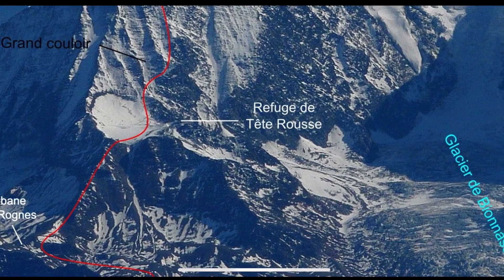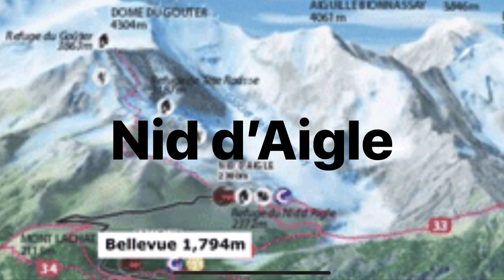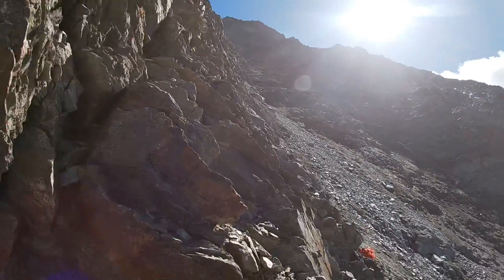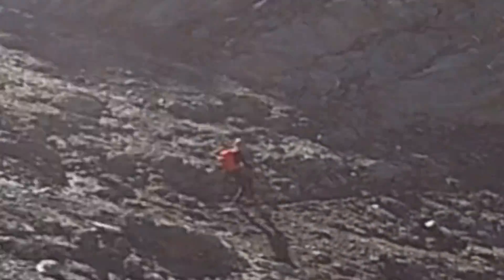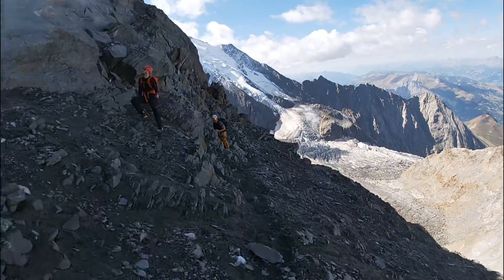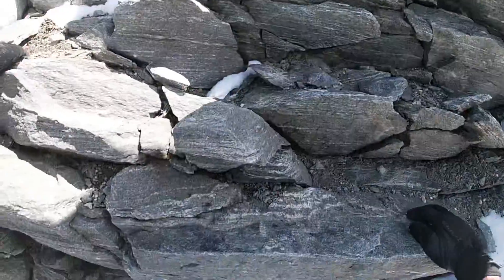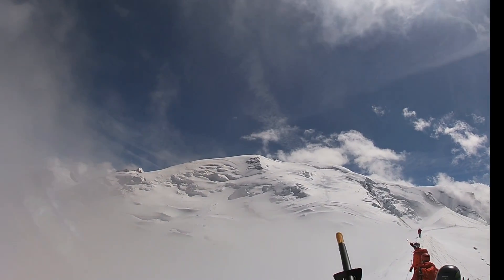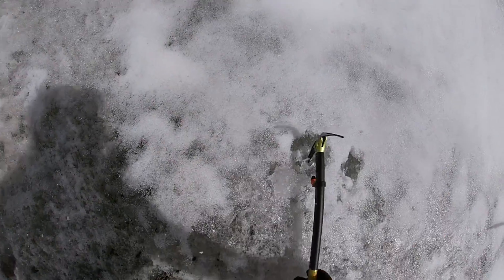Part 1. Mont Blanc via the Gouter route for novice Alpine mountaineers. Up to the Gouter Refuge.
I this VLOG I will take you from Chamonix, up to the Gouter Refuge via the Grand Couloir. I hope this is helpful for your expedition.